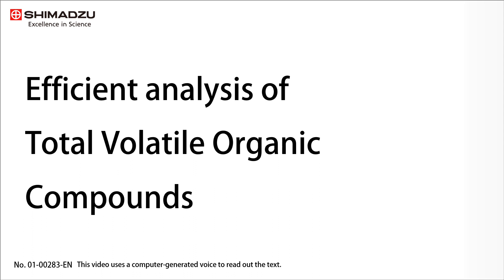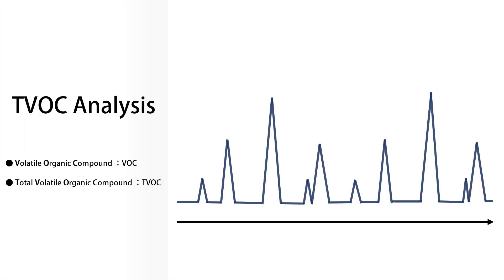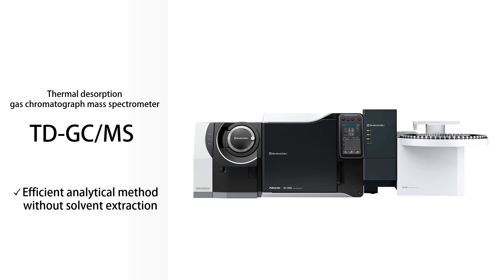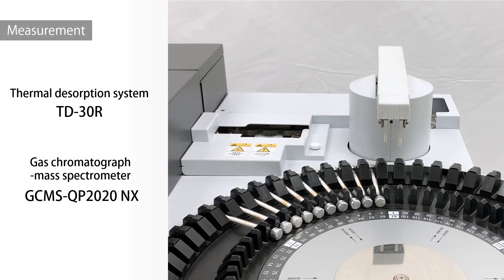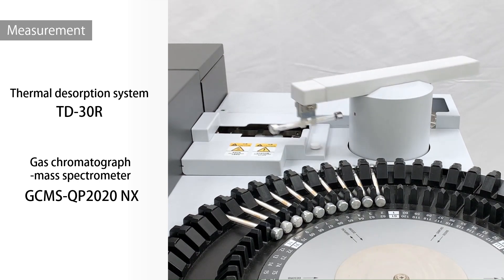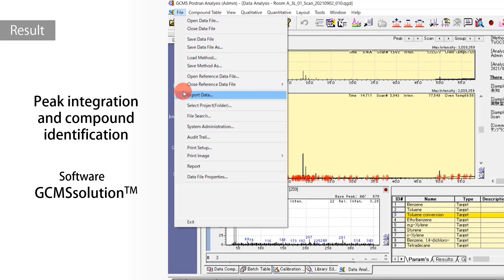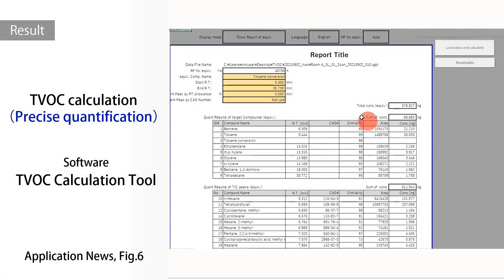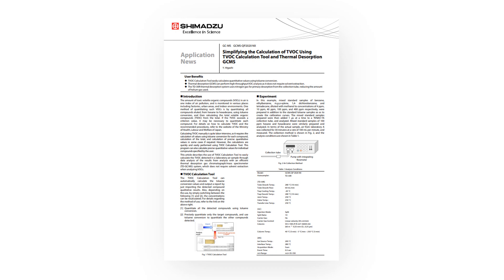Efficient analysis of Total Volatile Organic Compounds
Application News 01-00283
This article introduced a simple method for calculating the total volatile organic compounds(TVOC) in a laboratory air sample measured with the TD-30R +GCMSQP2020NX using TVOC Calculation Tool. TVOC Calculation Tool heightens productivity by automating the calculation of TVOC and the production of reports.

0:00 Start
0:06 TVOC Analysis
0:40 TVOC Calculation Tool
0:52 TD-GC/MS system
1:08 Preparation
1:26 Measurement
1:58 Result
3:02 Ending

Company names, product/service names and logos used in this publication are trademarks and trade names of Shimadzu Corporation or its affiliates, whether or not they are used with trademark symbol “TM” or “®”.